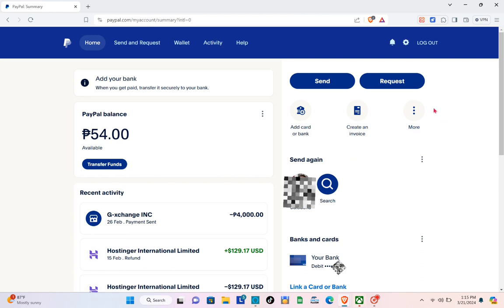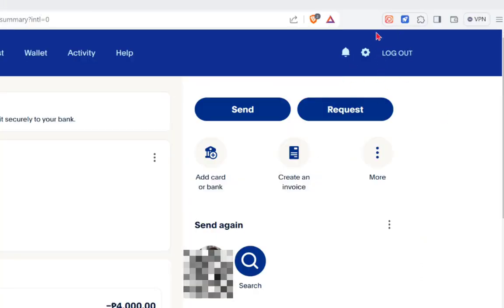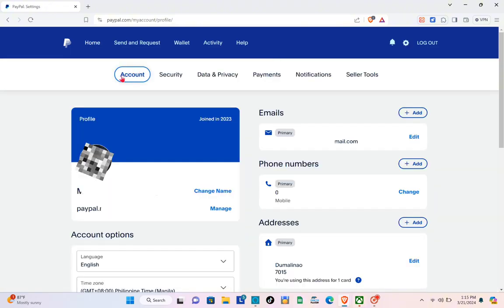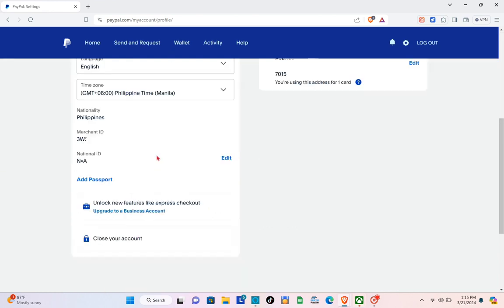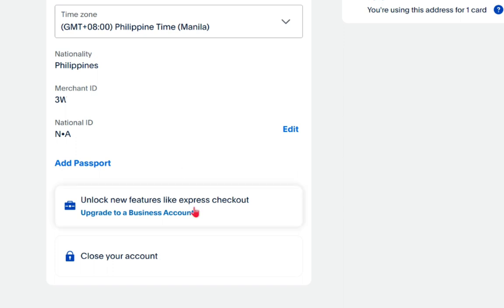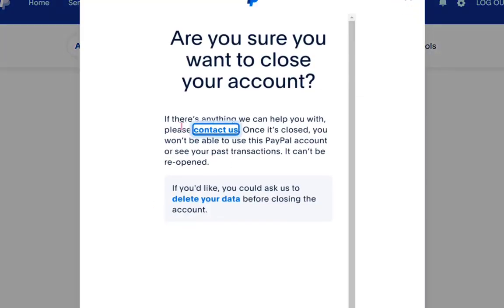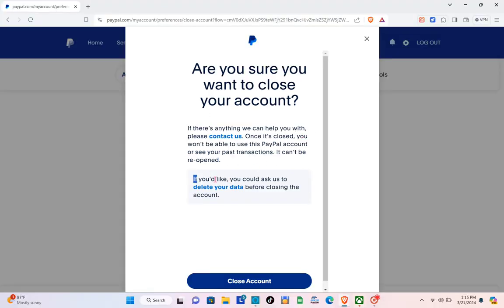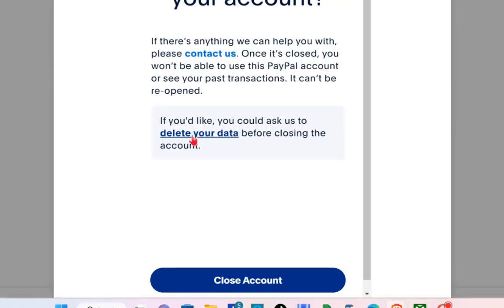How To Delete Paypal Account (Best Method).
In this video, I'll show you the best method for deleting your Paypal account. Whether you're no longer using it or just want to switch to a different account, this step-by-step tutorial will make the process simple and easy for you. Say goodbye to your Paypal account in just a few minutes with this helpful guide!